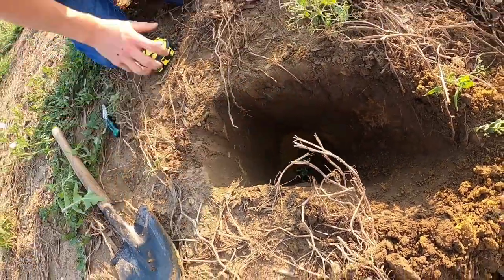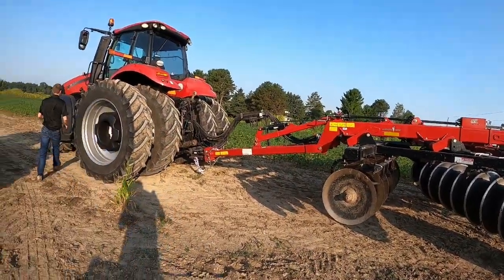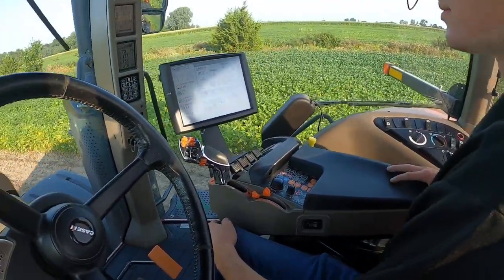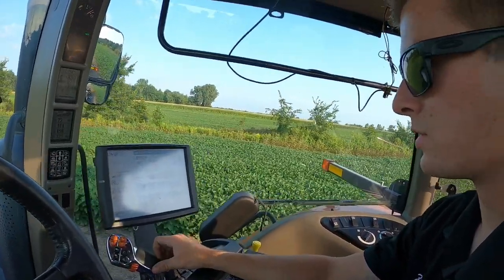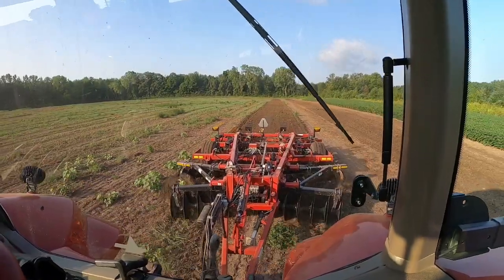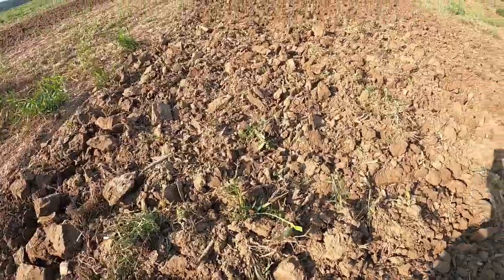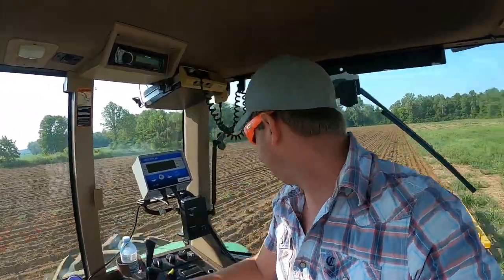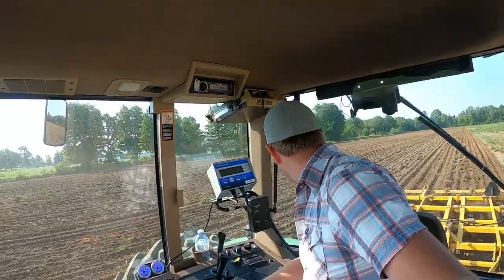demo 875 ripper with a 310 case IH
We are a family farm in Ontario enjoying showing you how we bring eggs to your table today we are ripping the ground after the pea harvest
875 case ripper